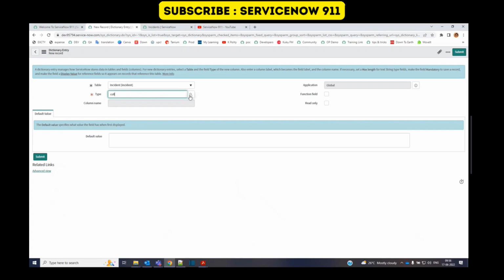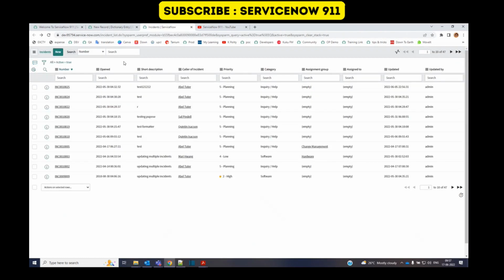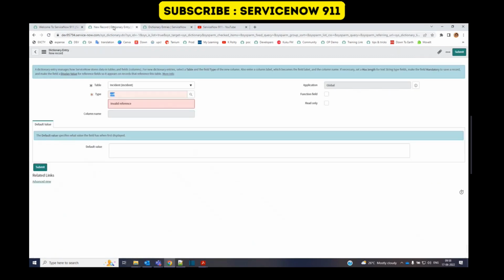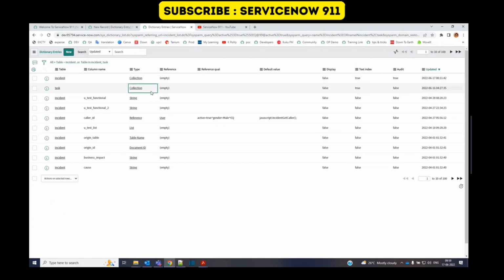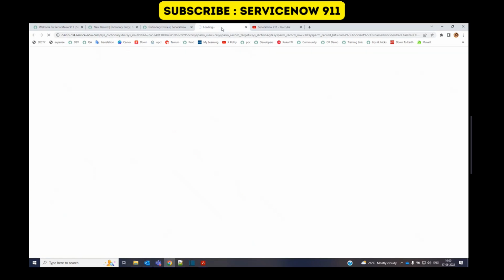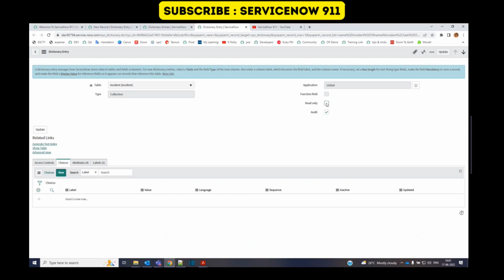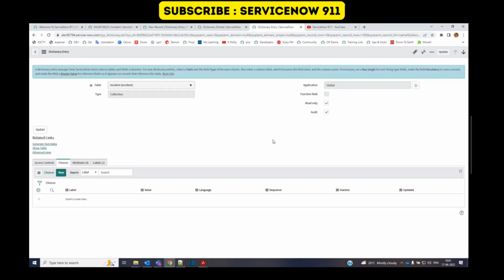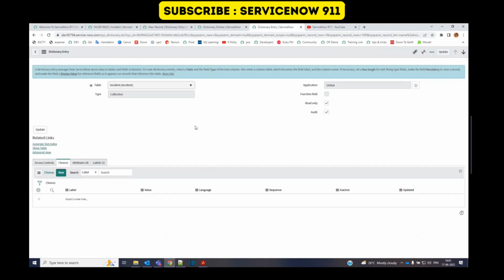Collection Field Type | ServiceNow field types